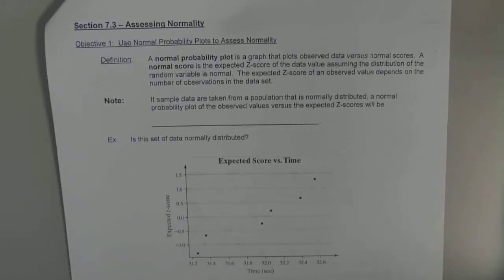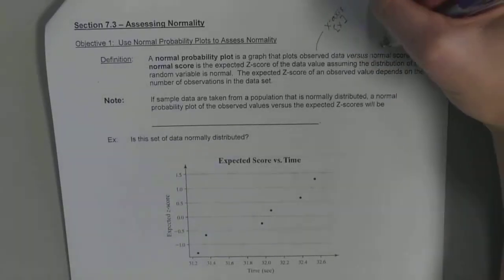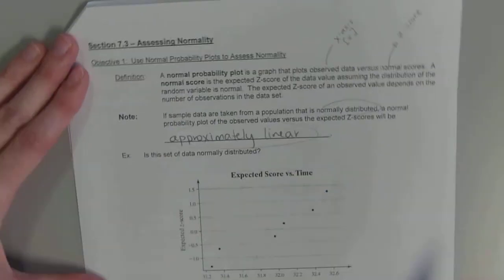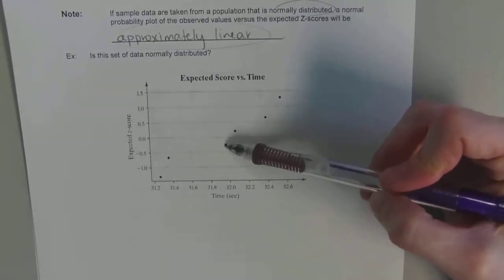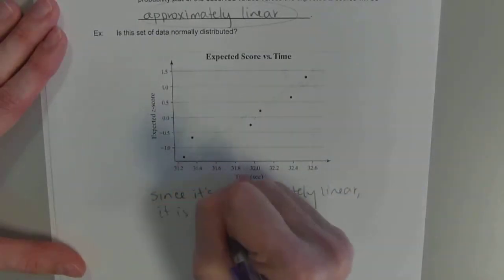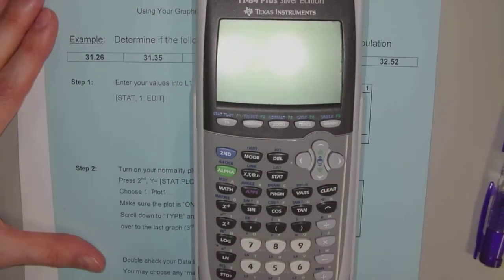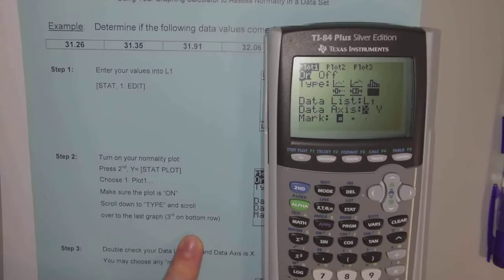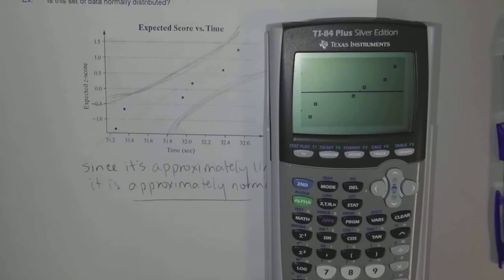MATH 145 - 7.3 Video Lecture